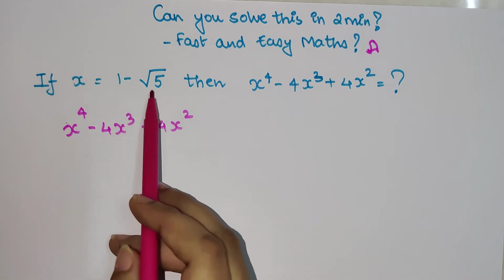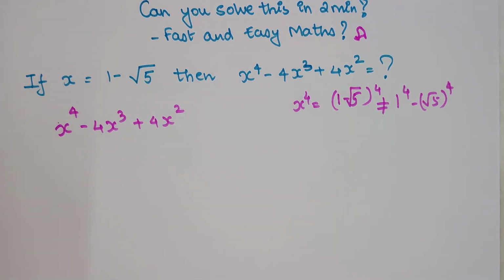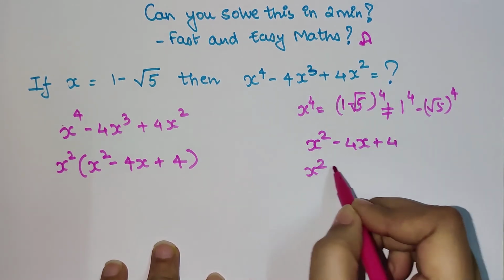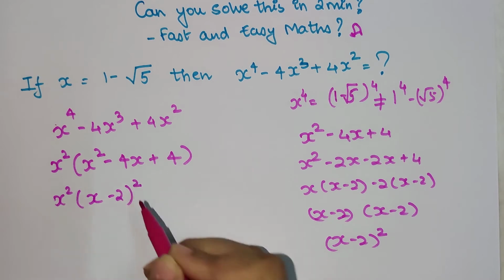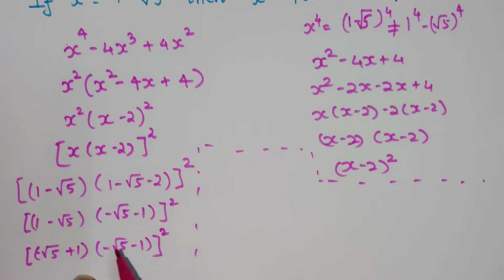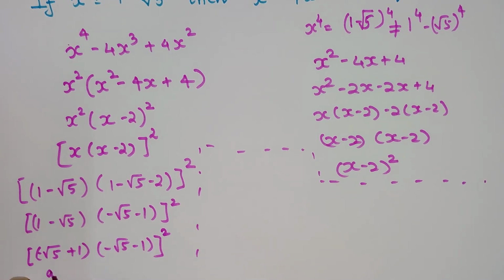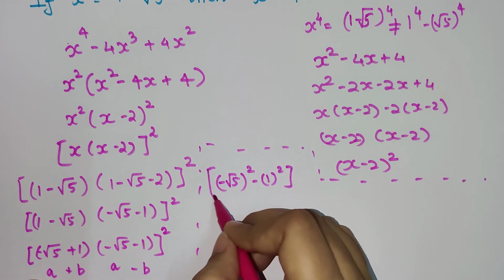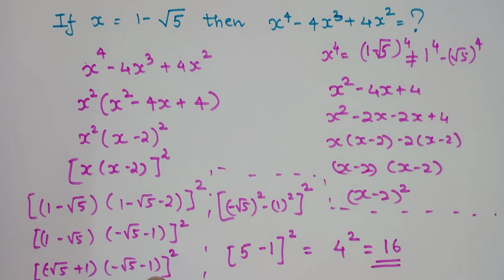Most could not attempt to solve this one in 2 mins!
This question was supposed to be solved in two minutes and most of the ppl couldn't!